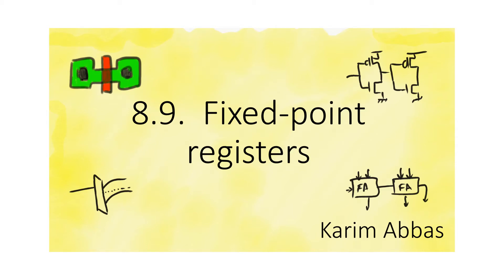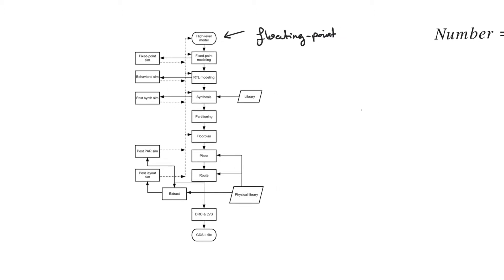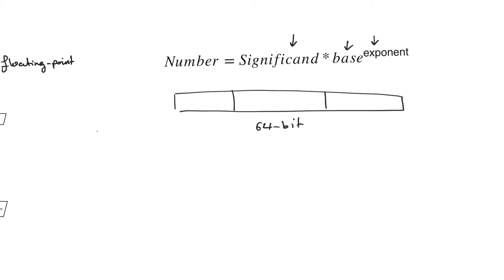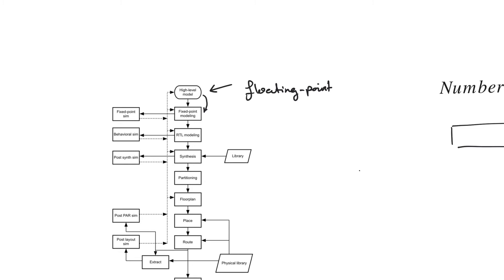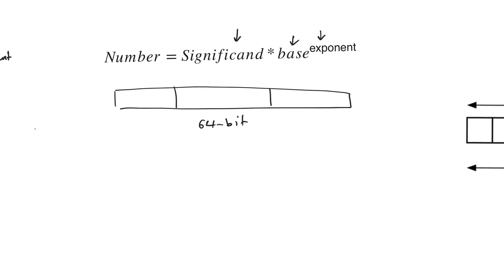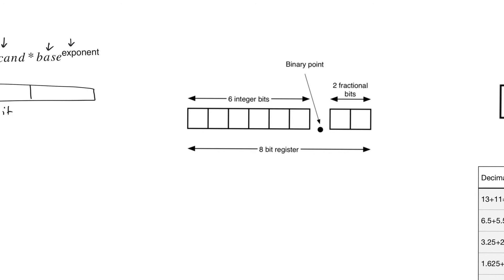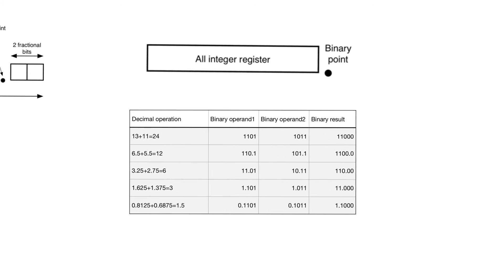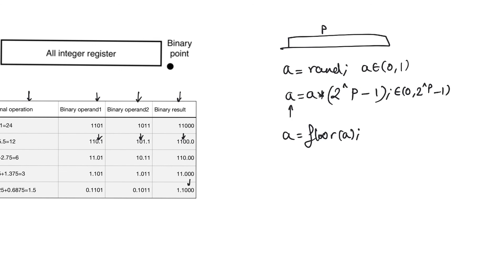8.9. Fixed-point registers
When an algorithm is tested by a systems engineer, it is usually in a simulation environment which uses floating-point numbers. Hardware requires fixed-point number representation. The switch between the two takes some getting used to.